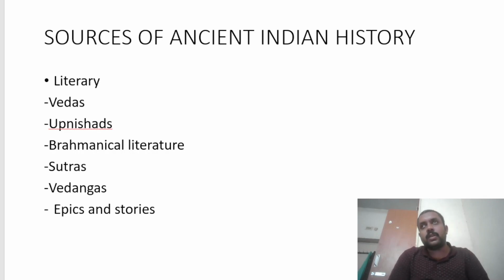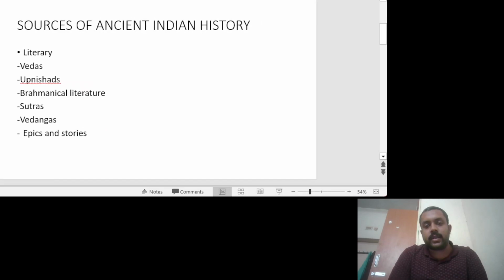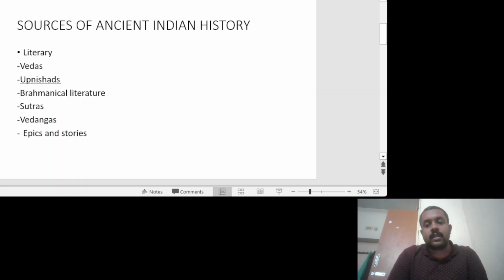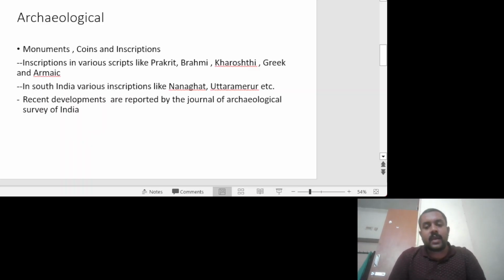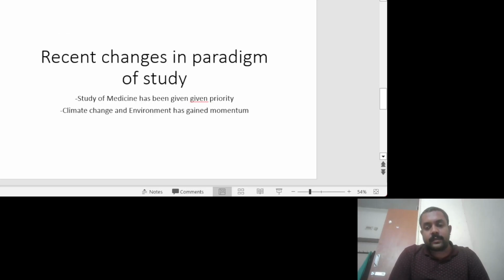SOURCES OF INDIAN HISTORY - PART 1